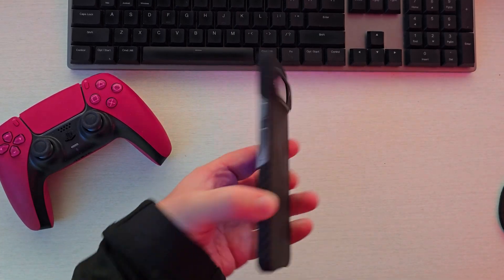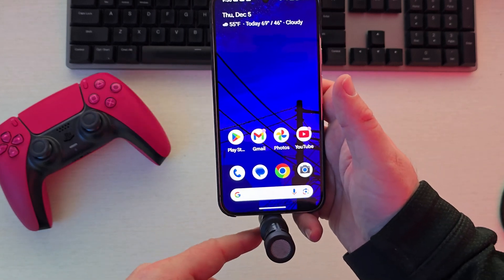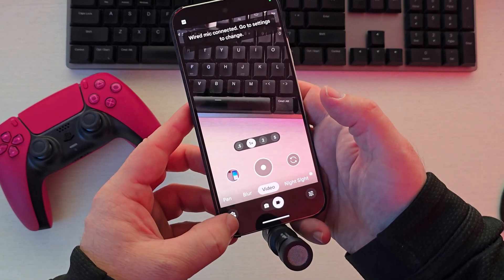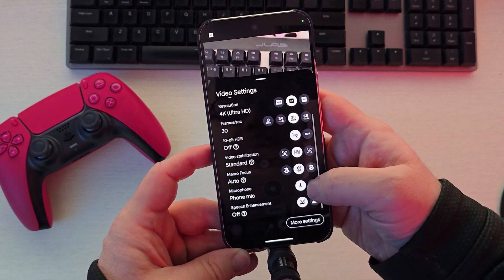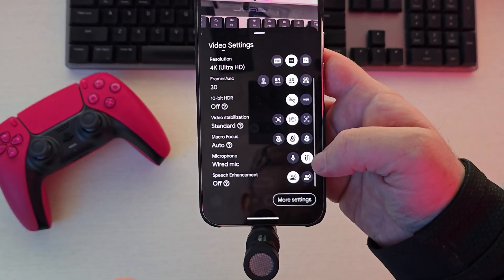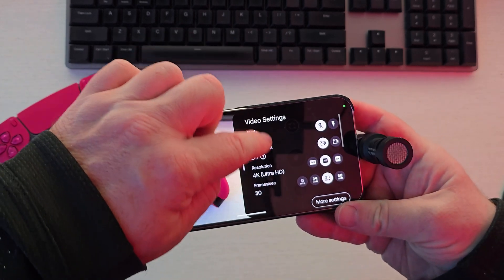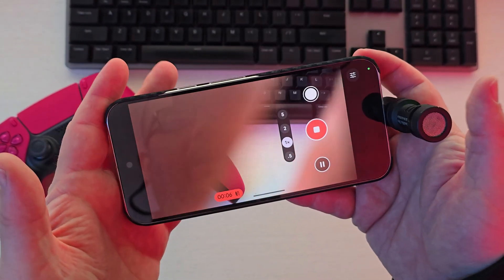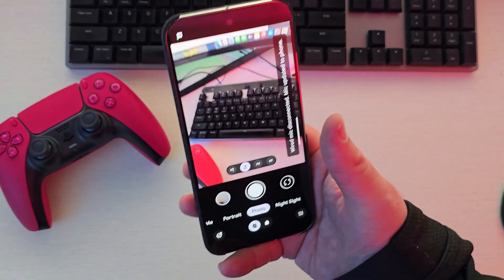Google Pixel How to Use External USB Microphone